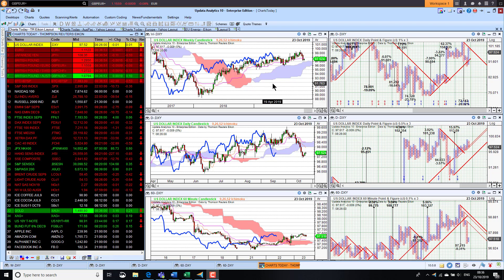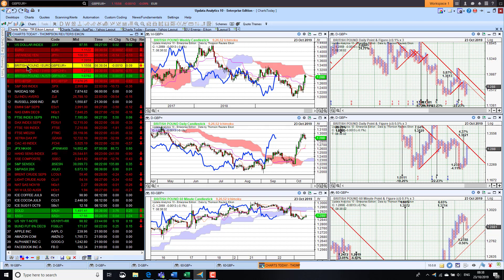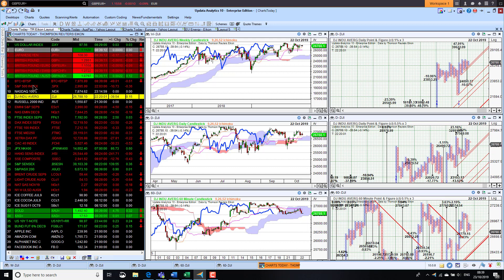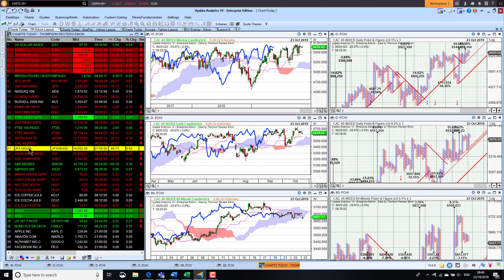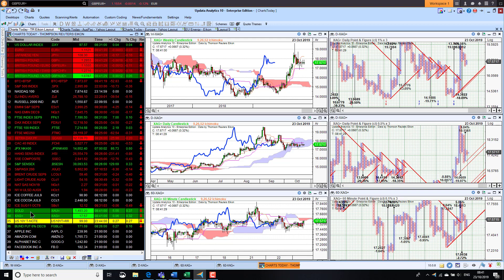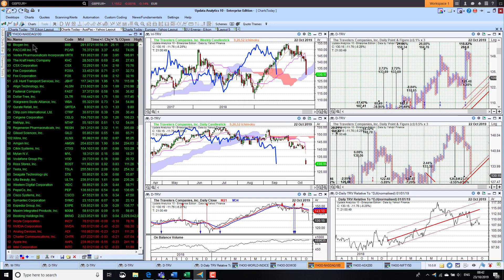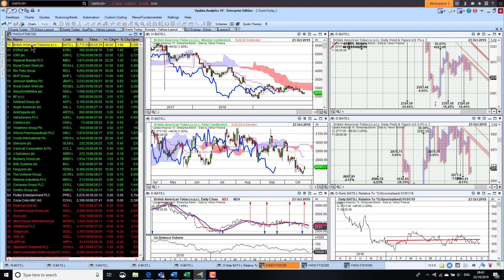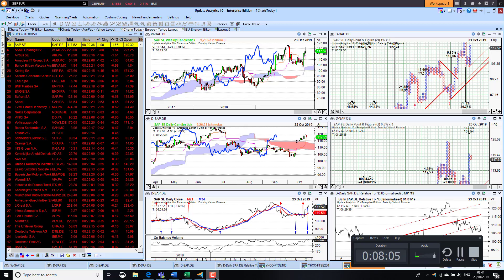Charts Today – 23 October 2019 – Stocks pull back from key resistance levels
Dollar Index recovering short term, but it’s been a bad month for the dollar. Eurodollar holding steady. Sterling drifting lower on Brexit uncertainty. Bitcoin breaks lower. US stocks lower overnight, holding short-term bullish trend. Futures suggest US stocks to open lower today. UK blue chips lower on Brexit vote, Midcaps down but looking strong on all time frames. Germany and France lower but short-term uptrends hold good. Asian stock markets mixed, HK down. Crude oil lower, bearish trend now dominates. US NatGas in the doldrums. Gold holds stays below $1,500 but short term trend turns bullish. US bond yields moving to short term bearish, German bond prices recover some ground but look set for further downside. Stock markets still look set to break to new highs, but not this week. UK housebuilders hit.